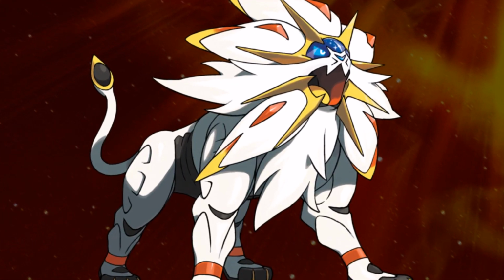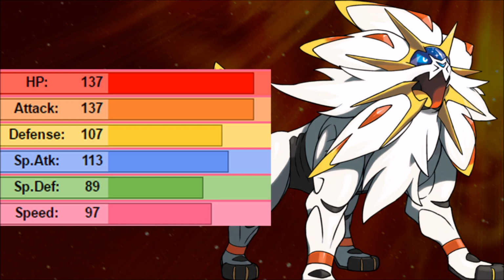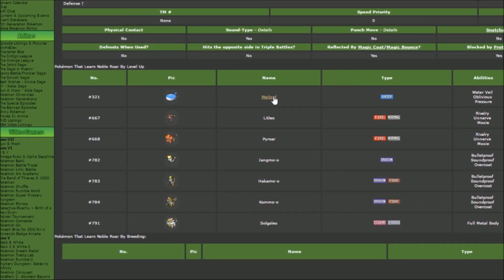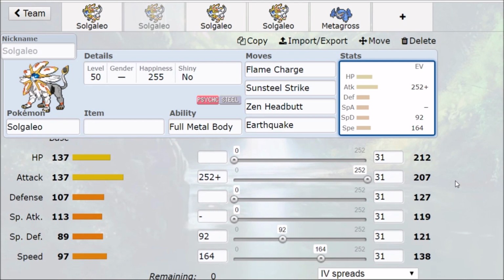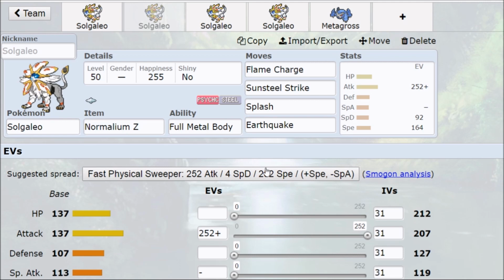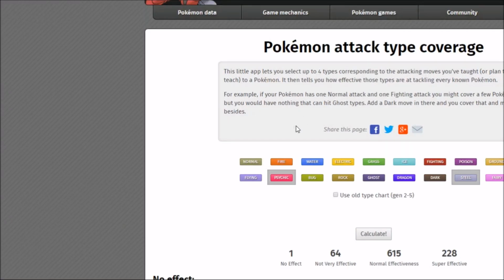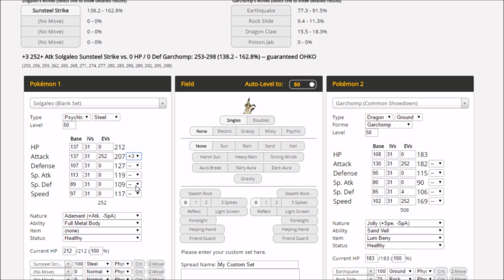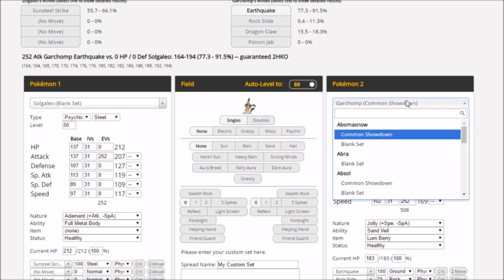Z-SPLASH SOLGALEO IS THE BEST THING EVER??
Solgaleo Pokemon Sun and Moon Moveset Guide / How To Use Solgaleo! The Pokemon Sun and Moon Legendaries, do they live up to their title? Solgaleo is maybe the Best Pokemon in Sun and Moon to use Splash! Solgaleo has a few ways of setting up crazy stats then becoming unstoppable. Solgaleo OP in Pokemon sun and moon.

- Pokemon Sun and Moon News